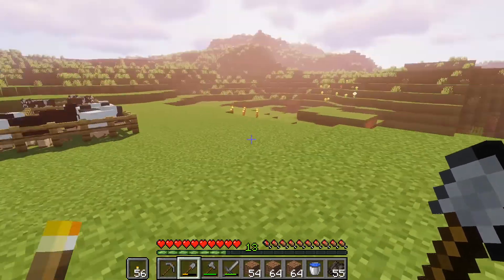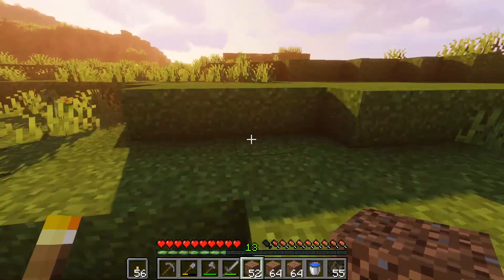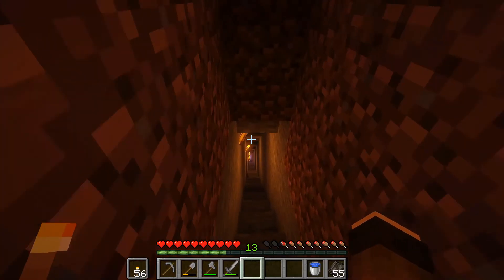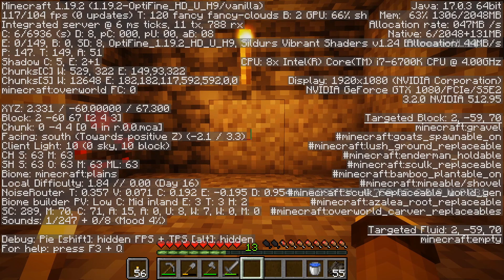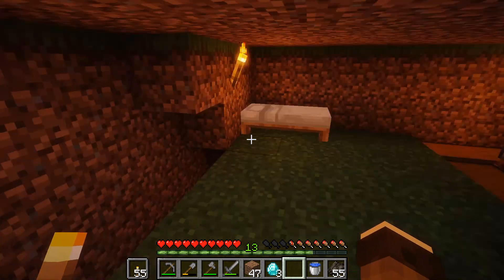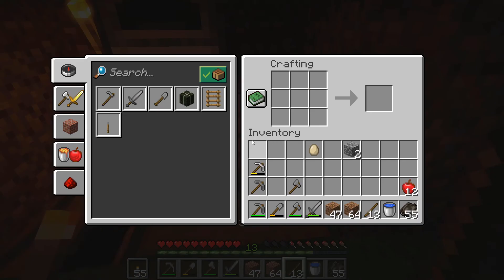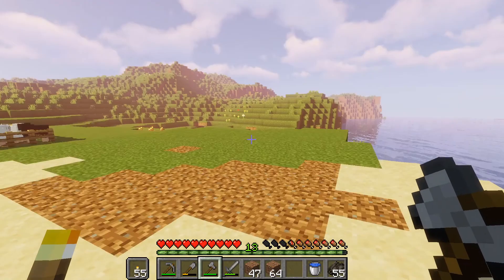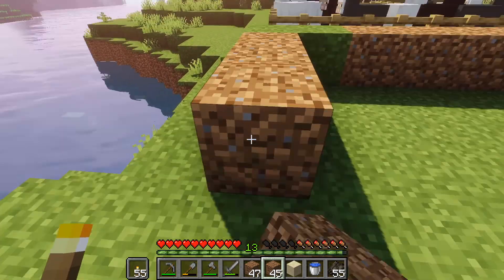Survival Minecraft Lets Play Ep.2 - NooB builds egg collector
Hey guys. In todays episode I build an egg collector. Along the way I may need some help in counting and simple math?

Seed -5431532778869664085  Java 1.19